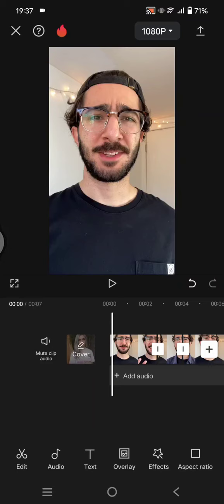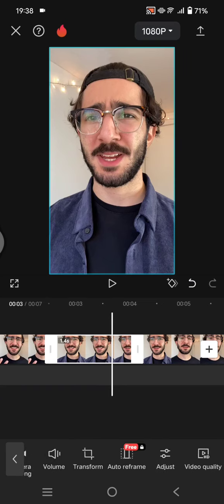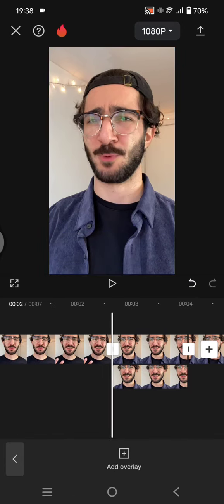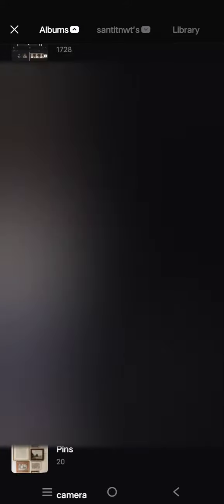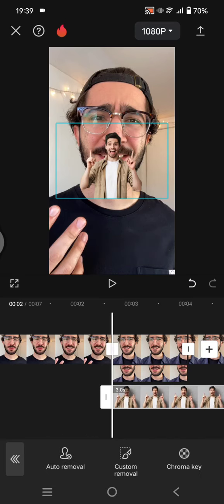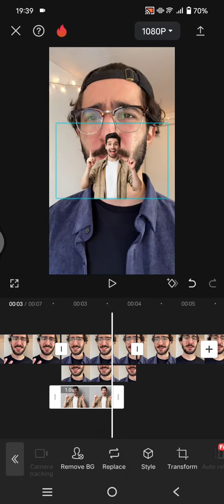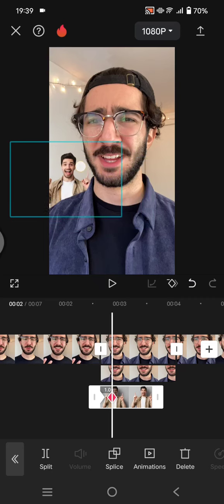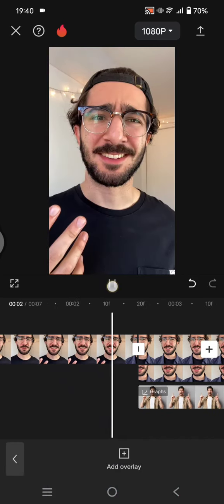How Can You Create a Pop-up Image Effect in the Background of a Video on the CapCut Mobile?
Learn how you can easily create this pop-up image effect on CapCut